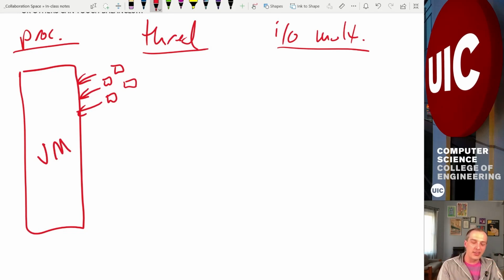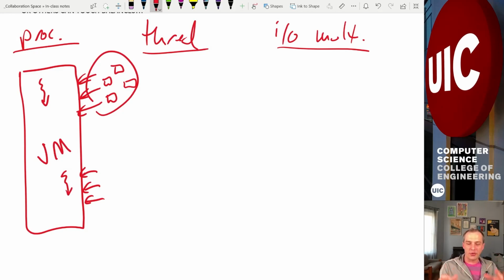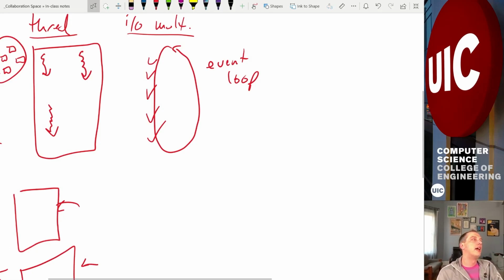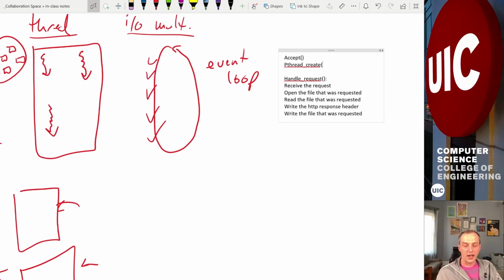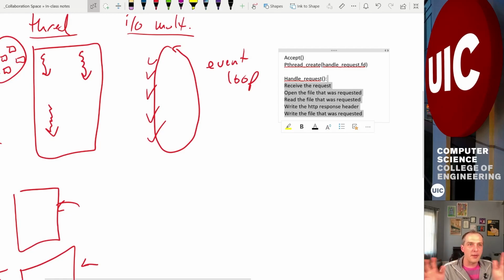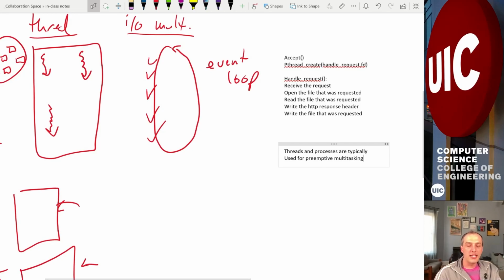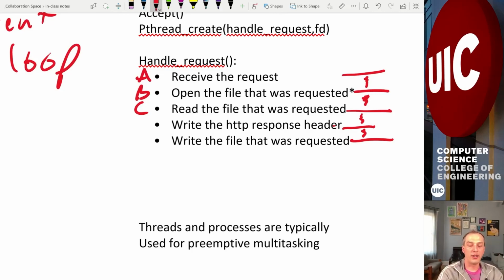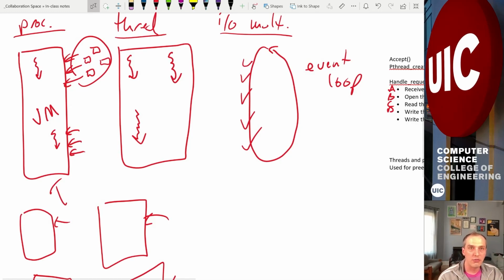what's the difference between processes, threads, and io multiplexing?